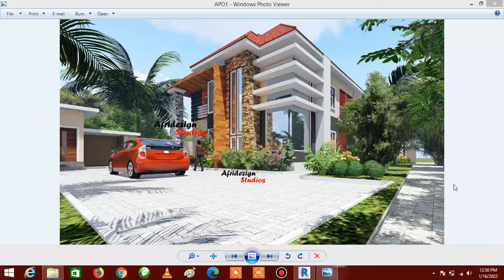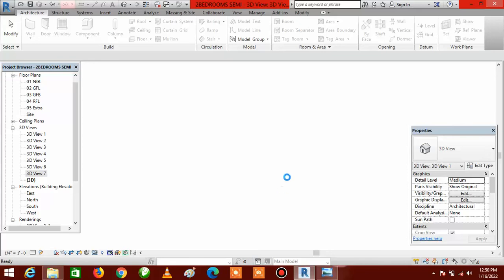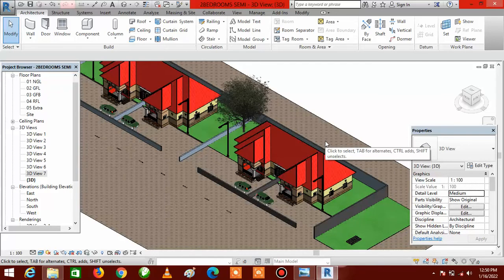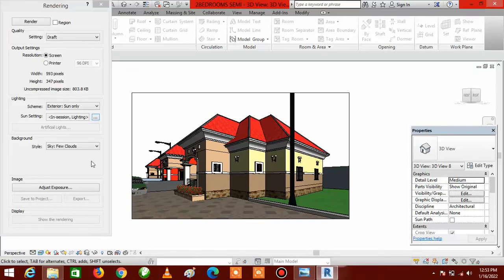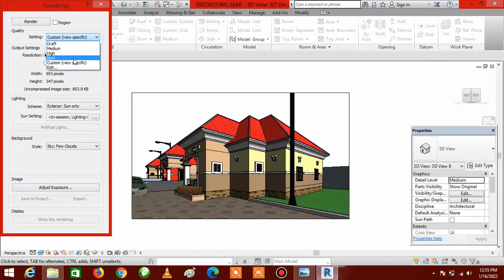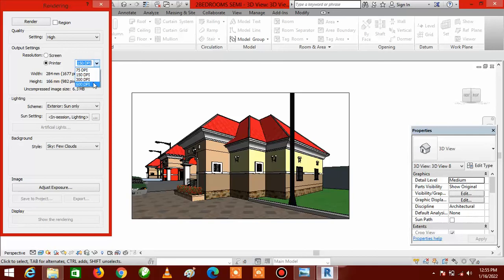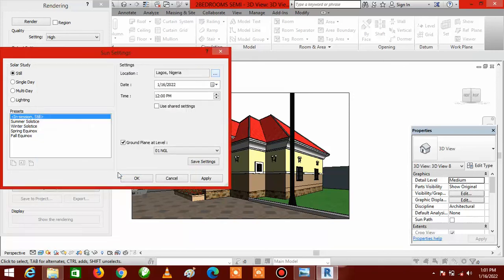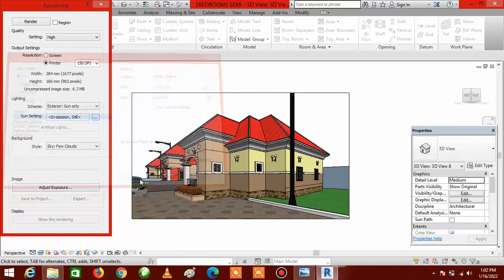Rendering in Revit Pt1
In this video, you will learn how to set your rendering parameters in order to get the best rendering quality from Revit.